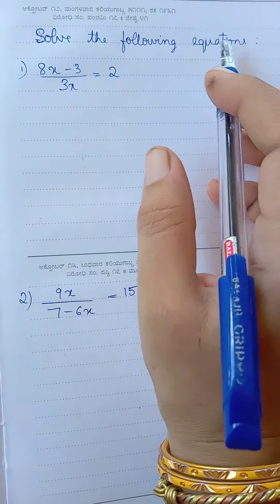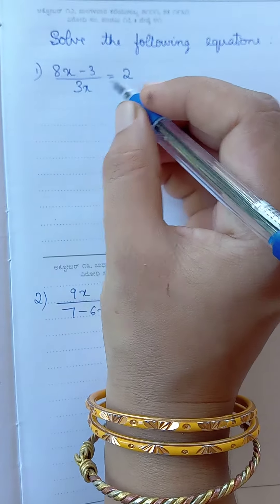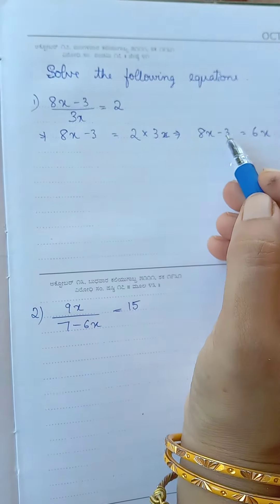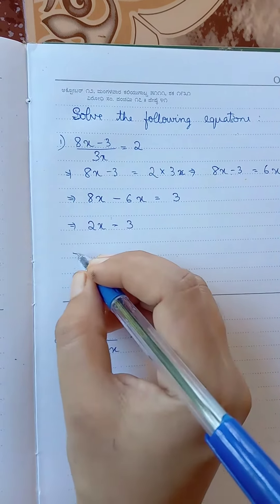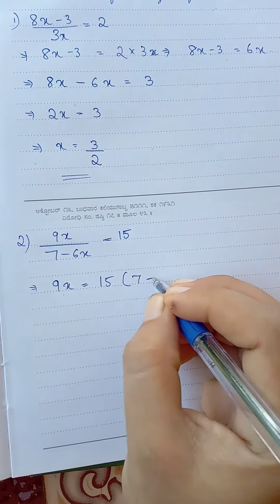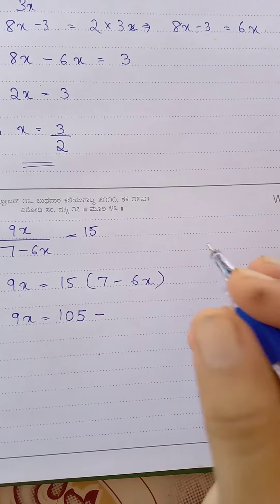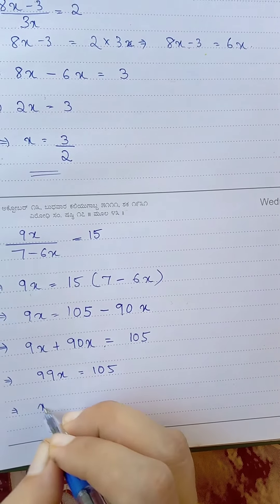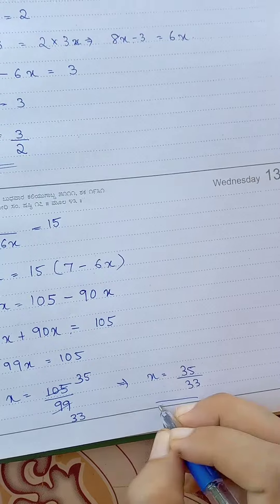Solve the following equations to find the value of x